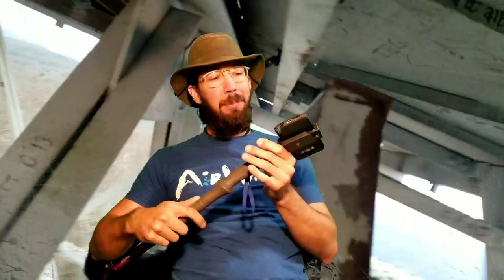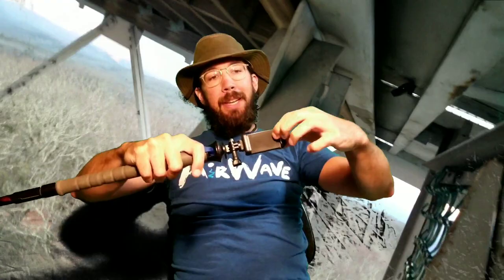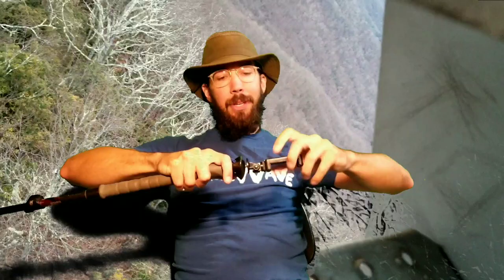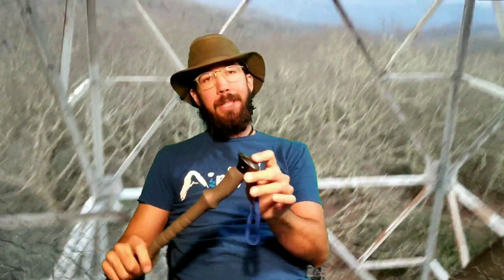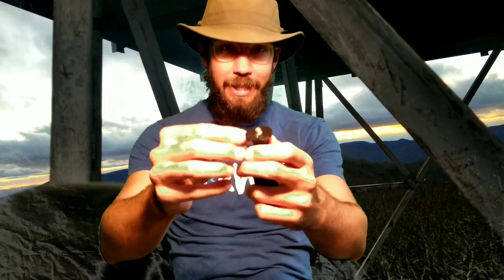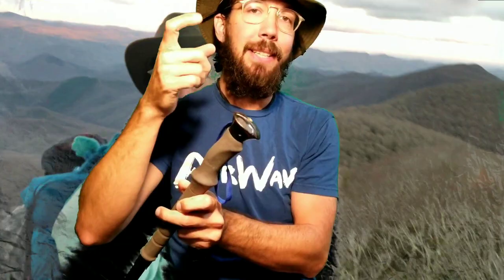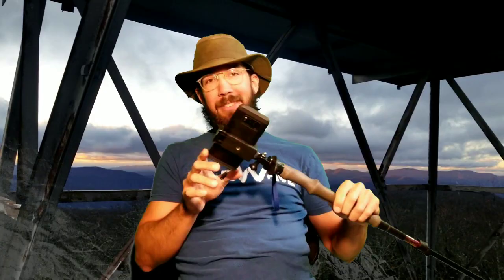DIY Trekking Pole Phone Mount ( Video Camera Selfie Stick for Backpacking & Thru Hiking )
DIY Trekking Pole Camera Phone Mount / Selfie Stick ( Take Timer Photos Backpacking / Thru Hiking )